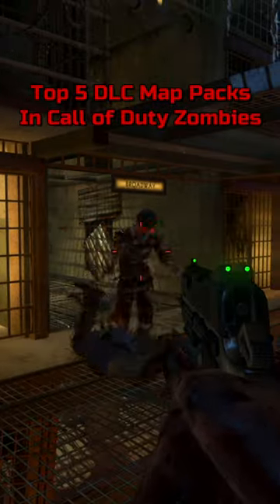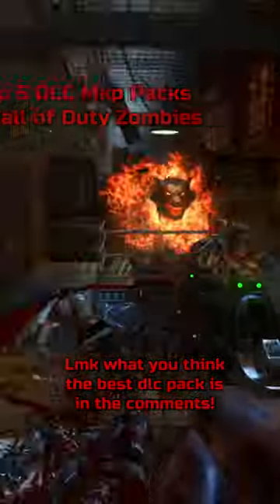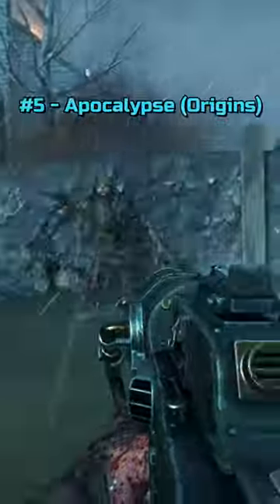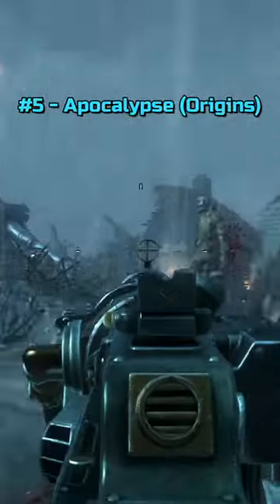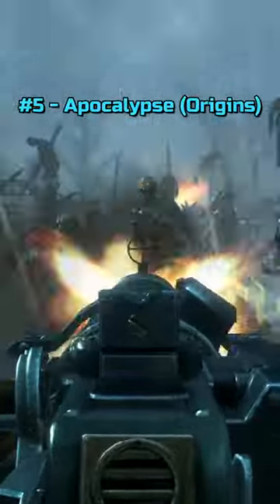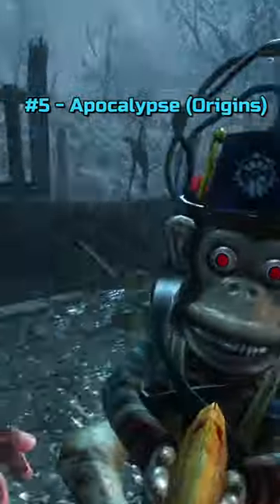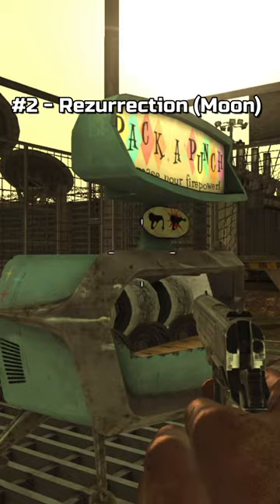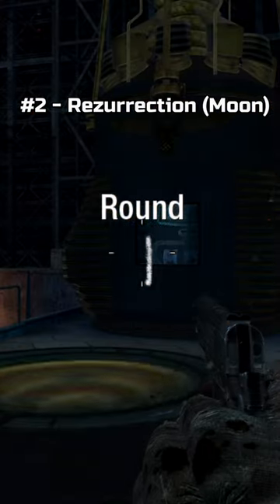Top 5 DLC Map Packs In Cod Zombies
What's good peeps? Anyways have a wonderful day you beautiful people.

What's your favorite DLC Pack in Call of Duty Zombies?

- Jake